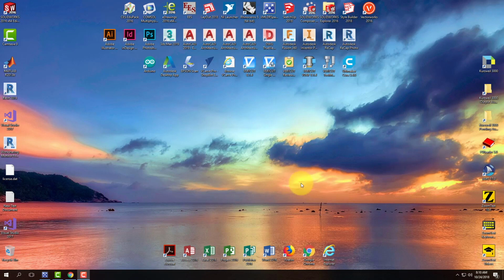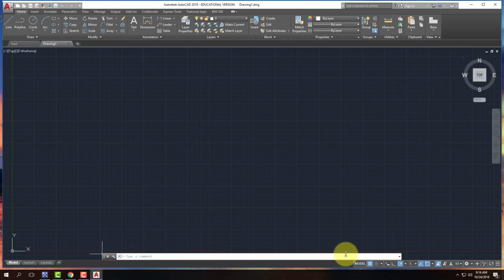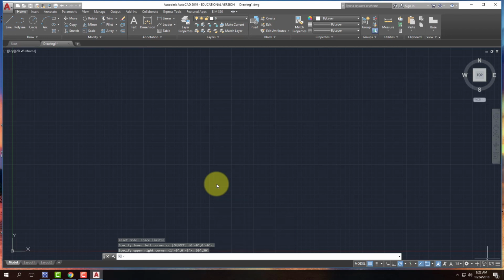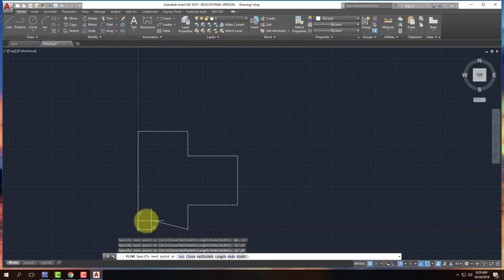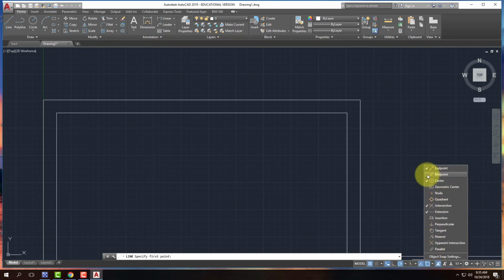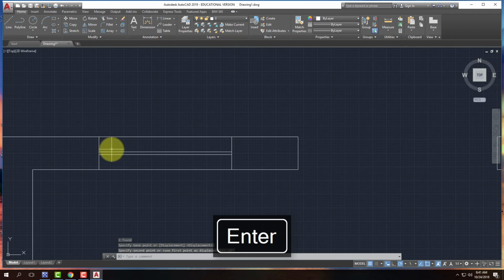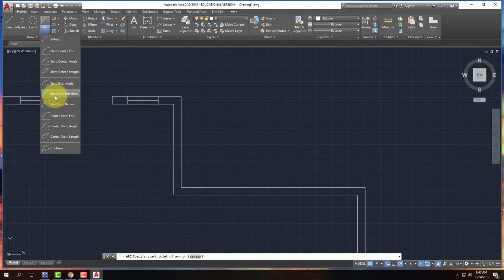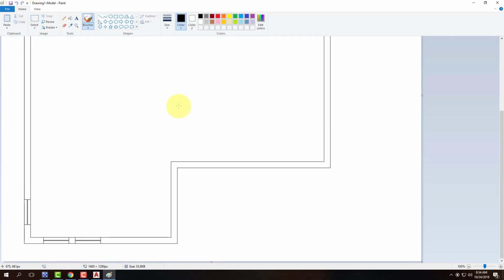Lecture 117 - Introduction to AutoCAD (Fall 2018)